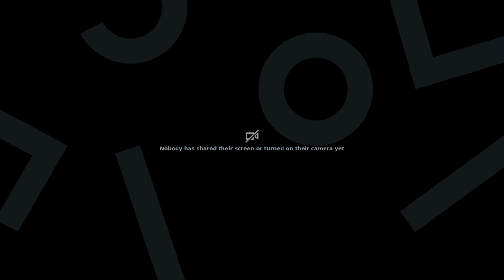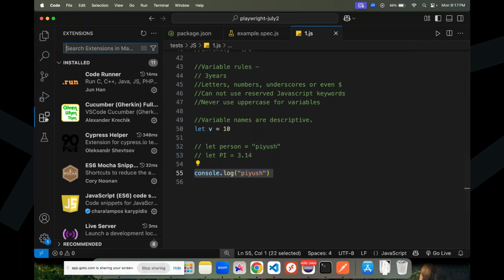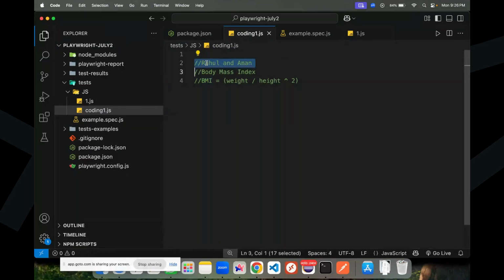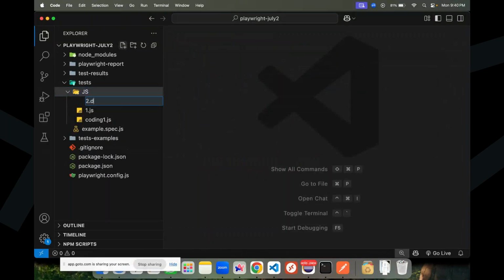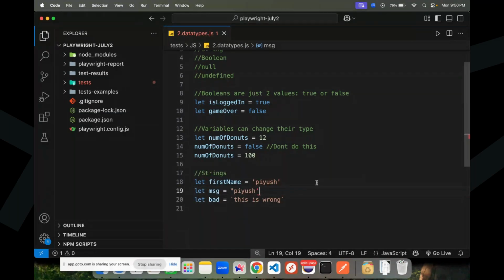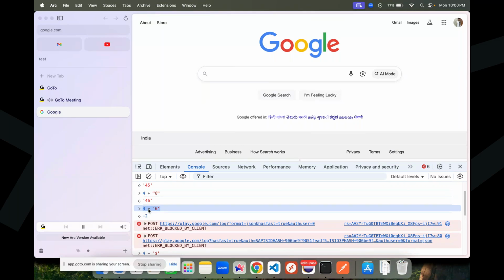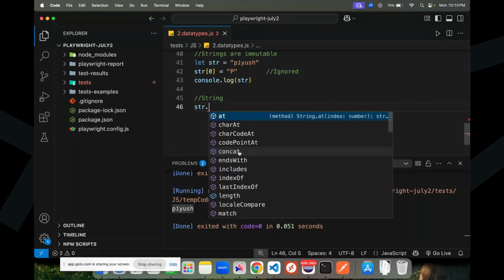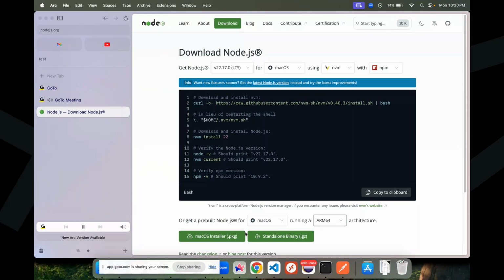Playwright & JavaScript Day 2 Video On 7th July 2025. Pls contact or whatsapp us on +91-9133190573.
2) Cloud Performance Engineering in DevOps - Core to Master Level

9) SAPGUI protocol - Performance Testing for SAP applications Using LoadRunner